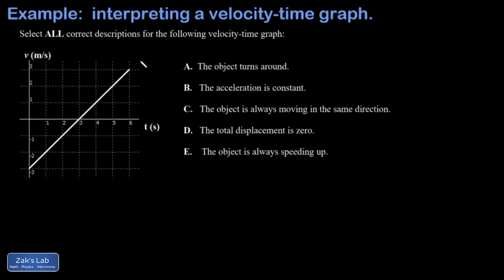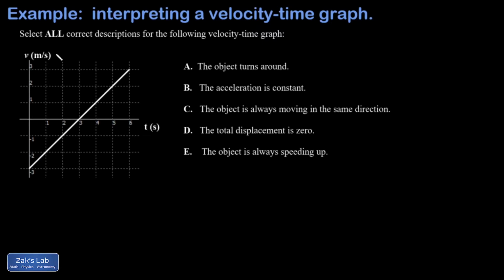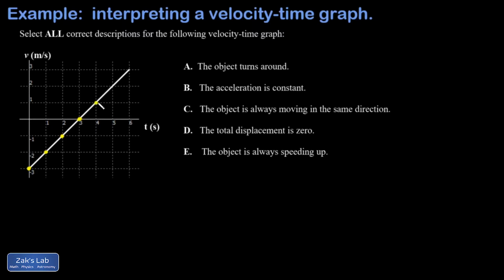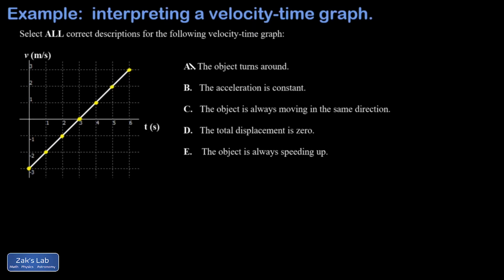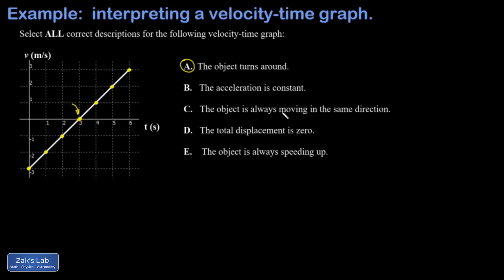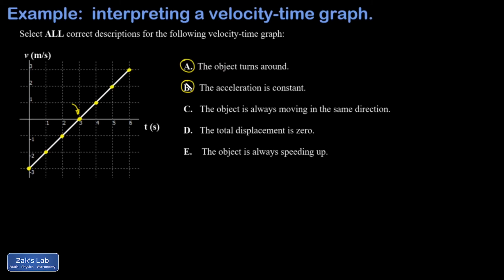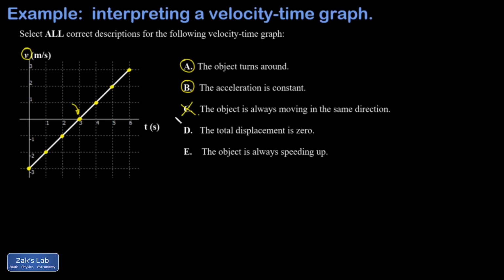Interpret the velocity time graph: choose the correct descriptions of the velocity time graph.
Kinematics velocity-time graph- object turns around:

We are presented with a velocity vs. time graph, and we start by describing the motion point by point.  Then we are presented with five choices of how to interpret the velocity time graph.

A.  The object turns around.
This one is true because the velocity-time graph intersects the t-axis. This is the turning point between the negative original velocity, and the positive velocity that comes after the intersection with the t-axis.

B.  The acceleration is constant.
This one is true because the slope of the velocity vs. time graph is constant.  An object with constant acceleration can turn around!

C.  The object is always moving in the same direction.
This is false, because the object has negative initial velocity, then switches to positive velocity.

D.  The total displacement is zero.
This is true because the total displacement given by a velocity-time graph is found by calculating the signed area bounded by the v-t graph.  We see from the graph that the negative displacement and positive displacement cancel out, and the net displacement is zero.  The velocity-time graph has zero displacement.

E.  The object is always speeding up.
This is false because we already discussed that the object originally moving fast and to the left, then gradually slows to a stop, then turns around and gradually speeds up in the positive direction.